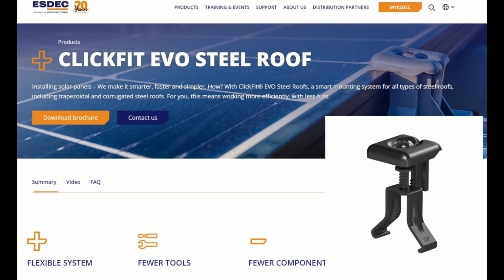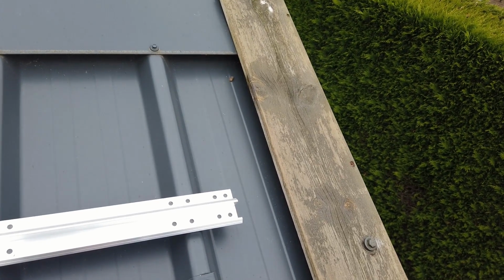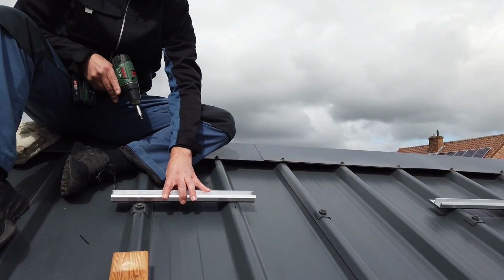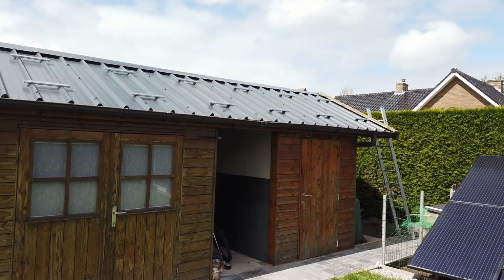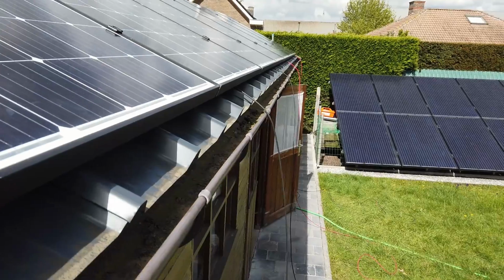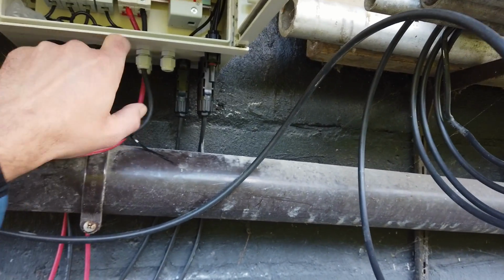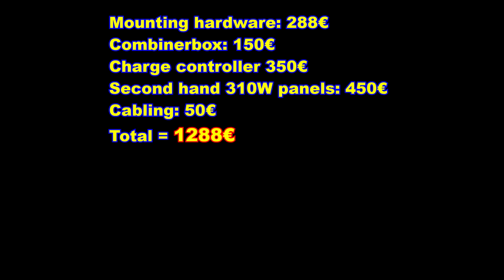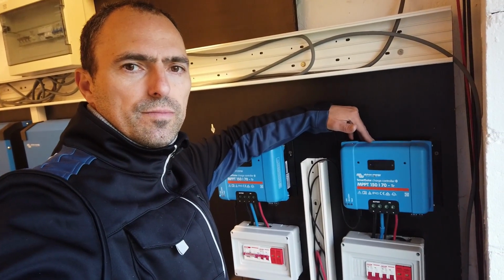Adding 3KW of solar to the shed - step by step DIY guide.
In this video I add 3KW of home solar panels to my shed in the garden. This is an addition to the 12 panels I already had installed and connected to the powerwall.
With an EV on the way and a hybrid on the driveway I need more energy to save money and live more sustainable.
In this step by step guide, I start from scratch explaining the installation of the frame, making MC4 connectors for the wires, installing the panels and connecting the cables with the PV combinerbox.
This is a great video for beginners but also advanced users will find tips to complete their built in a proper and safe way.

0:00 start & intro
1:00 Preparing the built and showing parts
2:37 Start installation of ESDEC profiles on roof
6:06 Preparing solar cables and learn how to install MC4 connector
10:55 Start installing the solar panels
14:42 Cable management
16:06 connecting solar cables to PV combinerbox
18:44 Price of hardware & return on investment.

Link to cable cutter

MC4 plier

MC4 connectors

For recording my YT clips I'm using a DJI pocket

Franky - EASYPOWERWALL